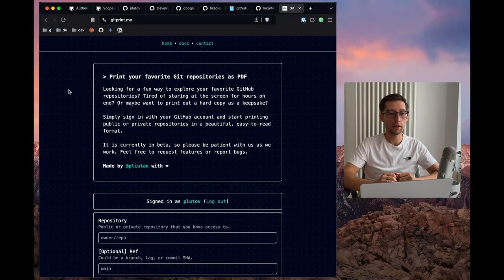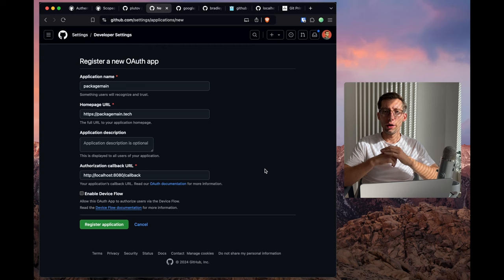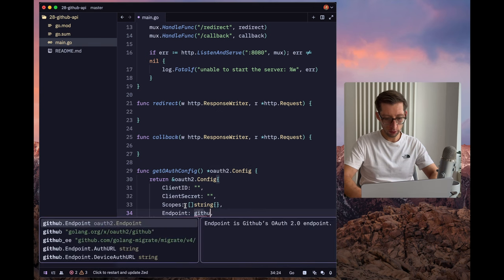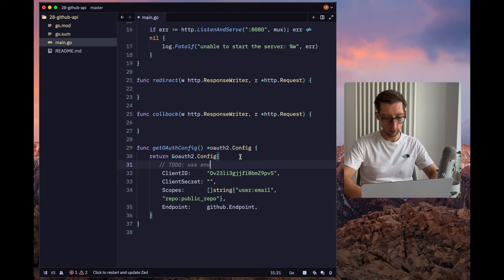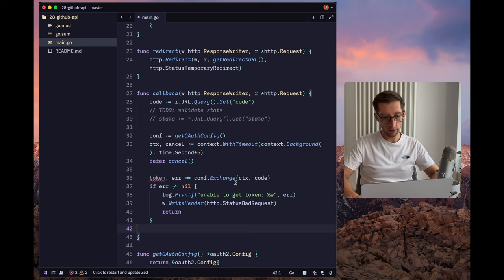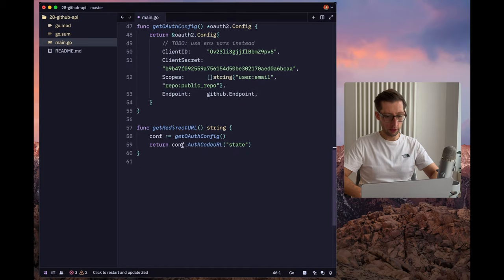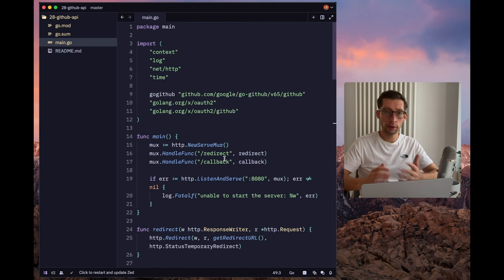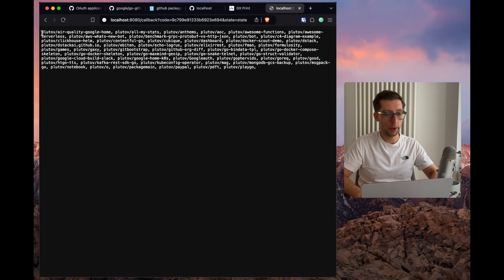How to work with GitHub API in Go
In this episode we create a GitHub OAuth application in Go that lets users authenticate with GitHub and calls GitHub API on their behalf.